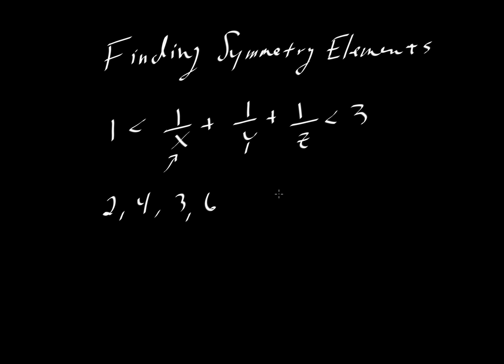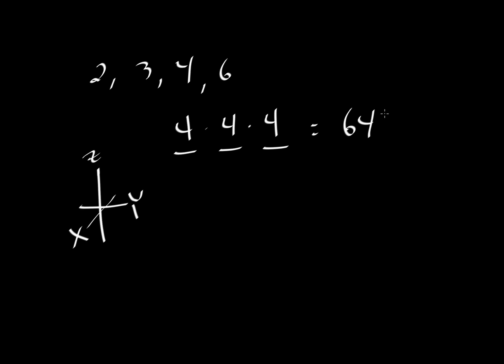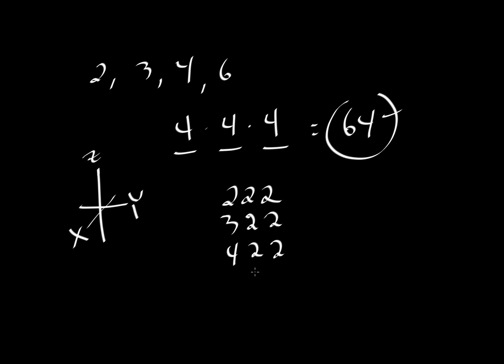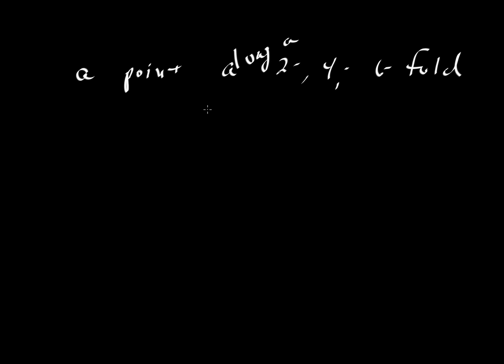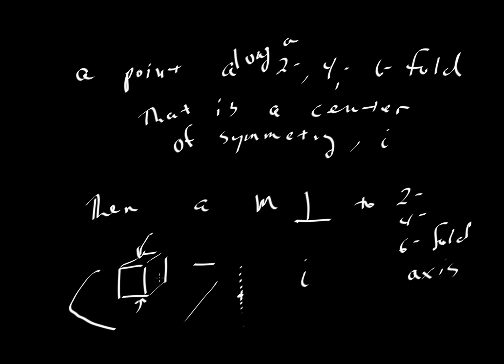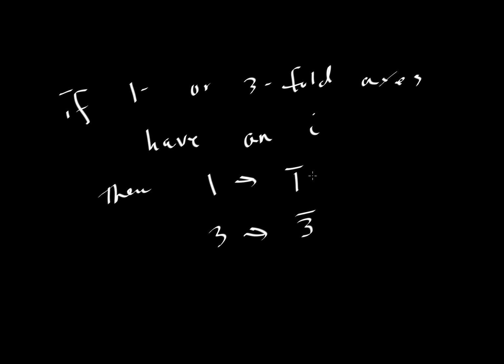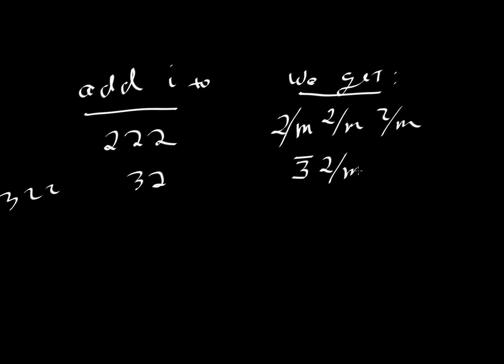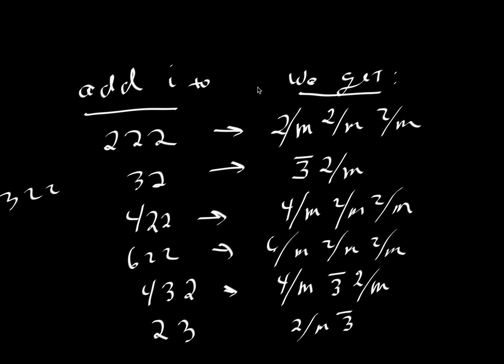Symmetry Theorems; hints on finding symmetry elements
Introduces several theorems of symmetry elements that can be used to help find symmetry elements in models or natural crystals (by Keith Putirka)